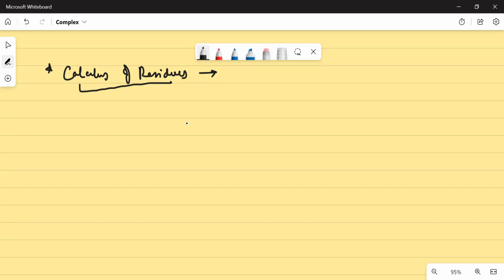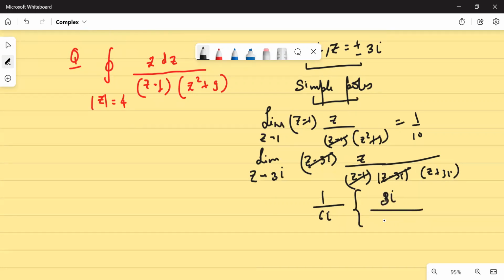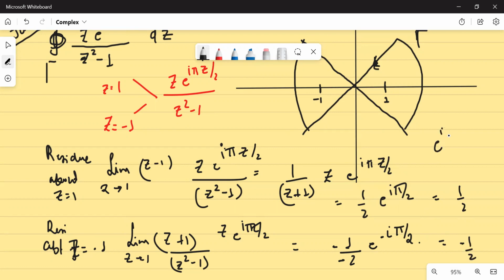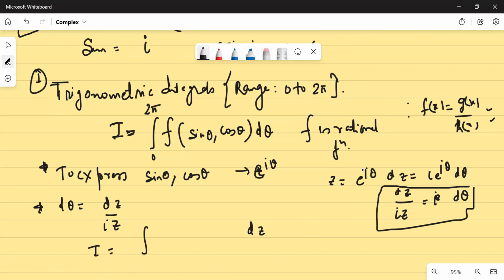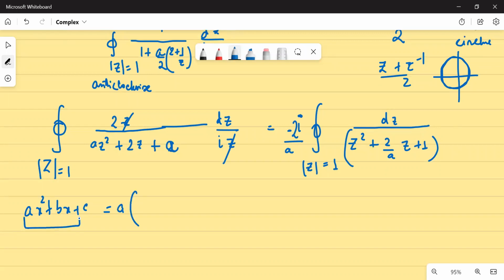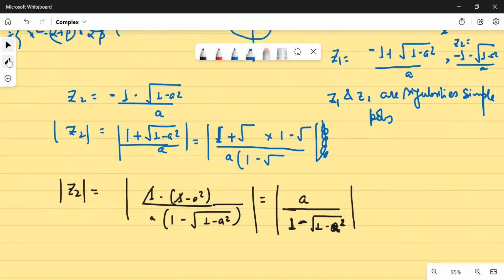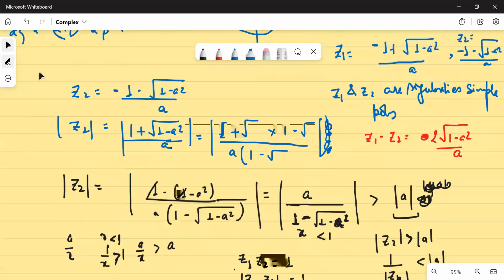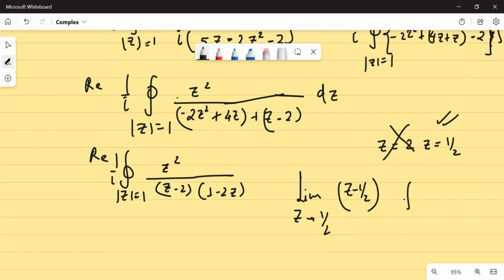Calculus of residues -1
This lecture is about the calculus of residues.